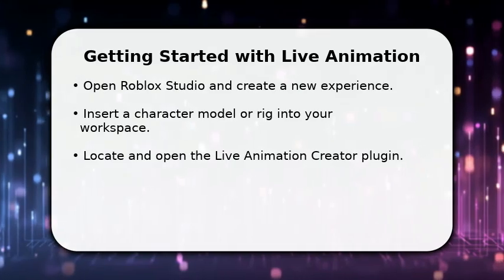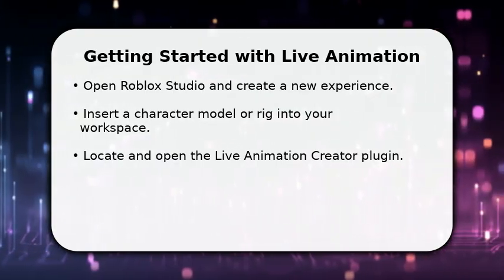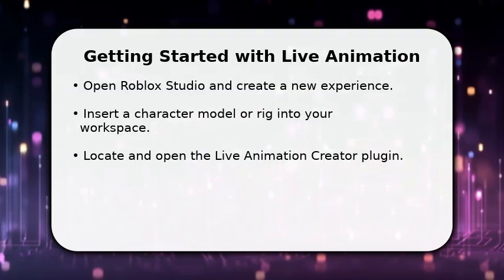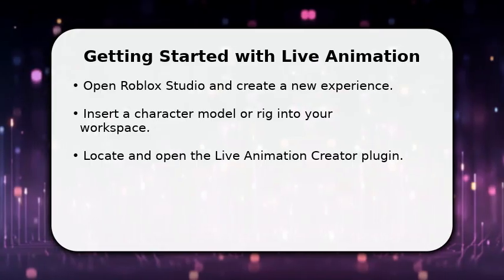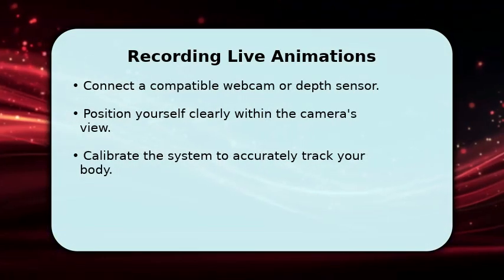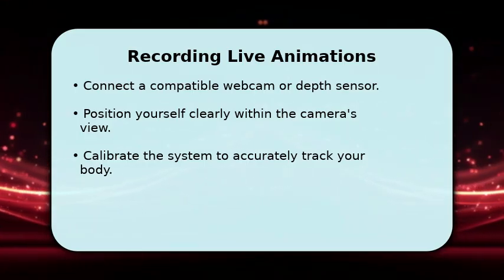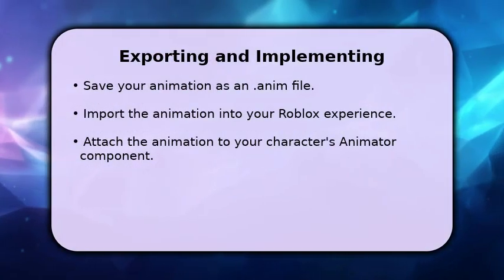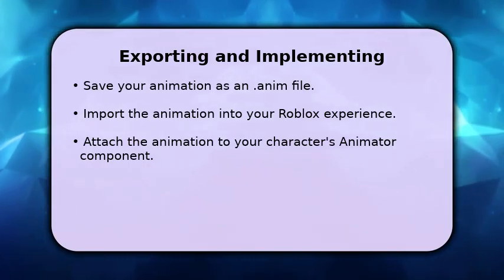How To Use Roblox Live Animation Creator 2025 (Only Way)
▸ :^) Unlock your full potential with the Roblox Live Animation Creator! This comprehensive guide reveals the most effective methods for bringing your Roblox characters and worlds to life. Whether you're a beginner or looking to refine your skills, you'll learn essential techniques for creating stunning, dynamic animations directly within Roblox Studio. Discover how to master character movement, express emotions, and craft immersive in-game experiences that captivate your audience. This tutorial covers everything from basic setup to advanced tips, ensuring you can leverage every feature of the Live Animation Creator. Elevate your game development and transform your creative vision into reality with this step-by-step walkthrough. Start making professional-quality Roblox animations today and stand out in the metaverse. Tags: Roblox Live Animation Creator, Roblox animation tutorial, create animations, Roblox Studio, game animation, character animation, Roblox development, animation guide, creative tools, Roblox tips Disclaimer: Content is for informational and entertainment purposes only. No guarantee of accuracy or timeliness. Not professional advice. Use at your own risk.